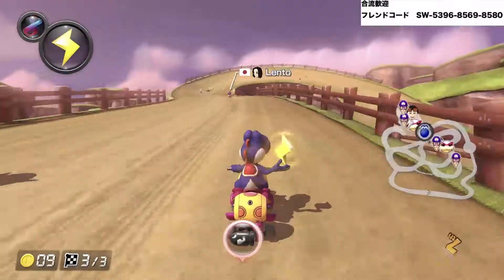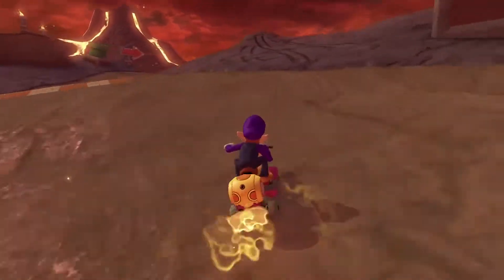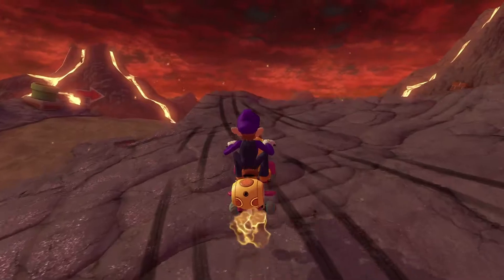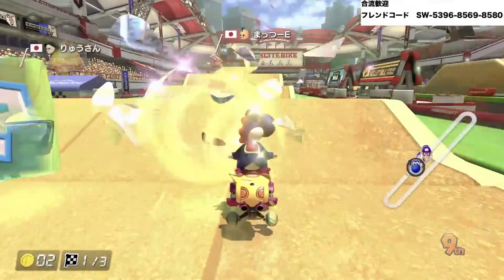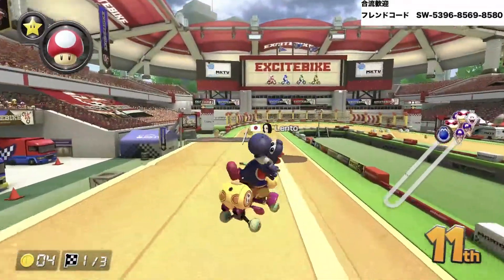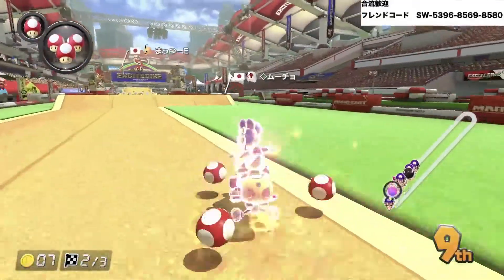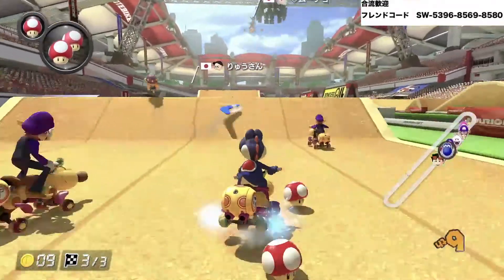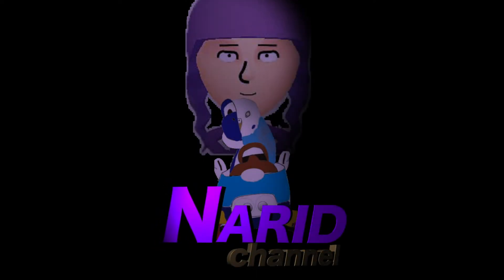Grumble Volcano Shortcut + Stalling tactics [MarioKart8dx]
Neutral can be applied to all NISCs in Mariokart 8dx

[Codes to enjoy stream]

chapter
0:00 intro
0:30 NISC in Grumble Volcano
1:25 Sandbag in Excite bike Arena